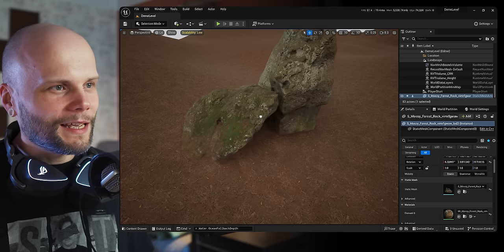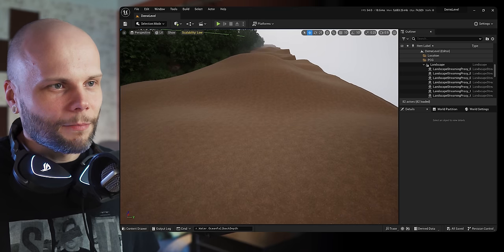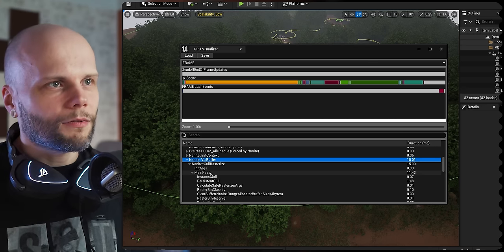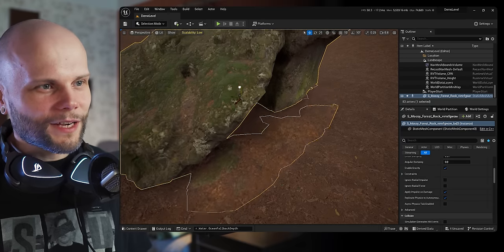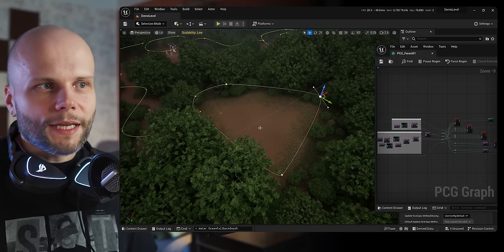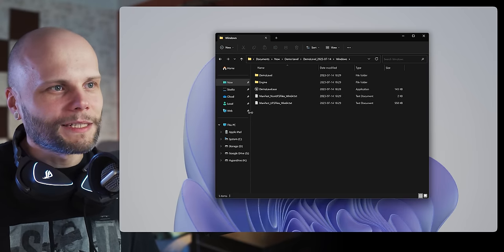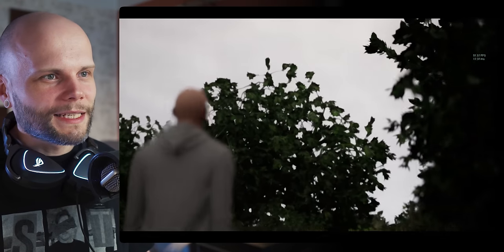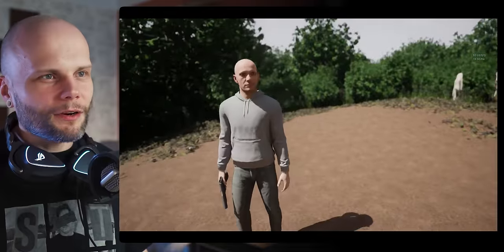Virtual Textures Are Now My Favorite Thing